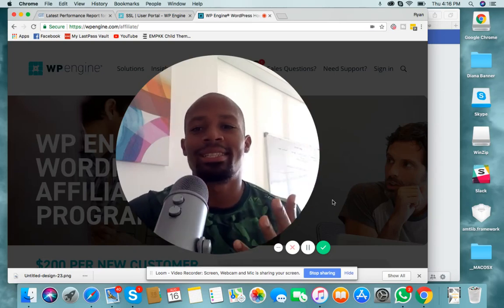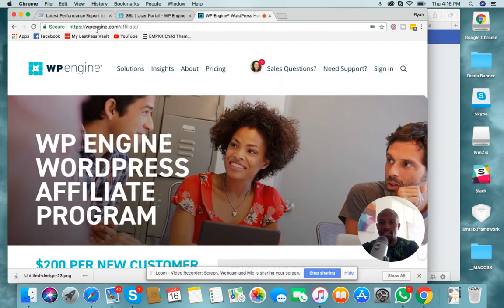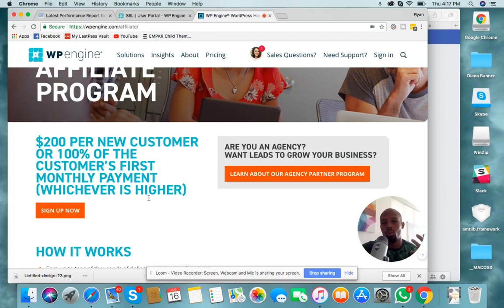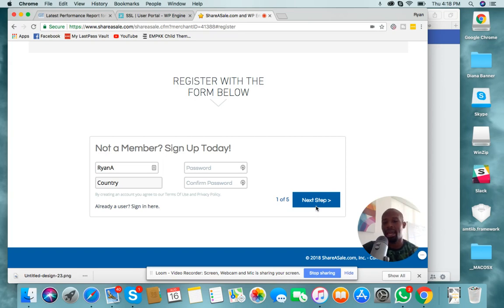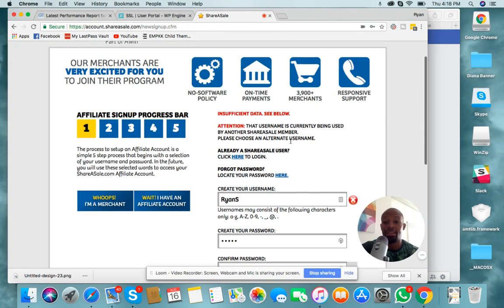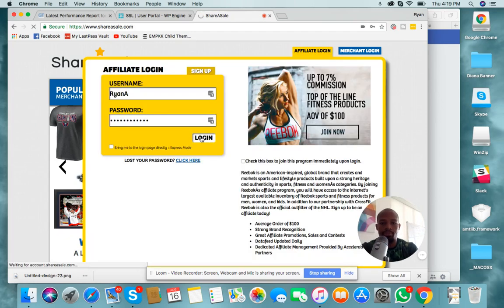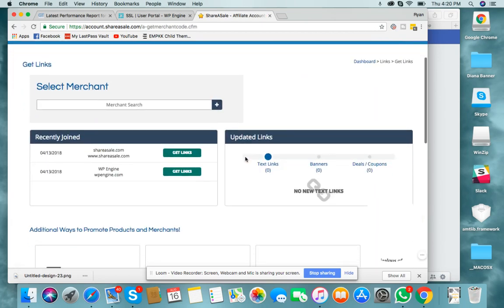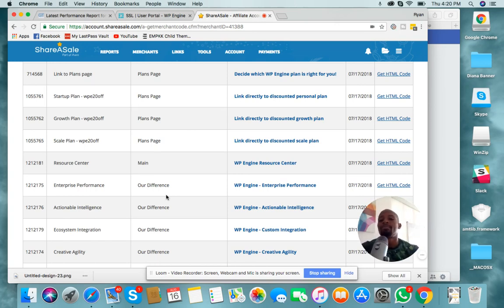WPEngine Affiliate Program Set Up - #1 Top Paying Affiliate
6 Figure Web Design Business Course